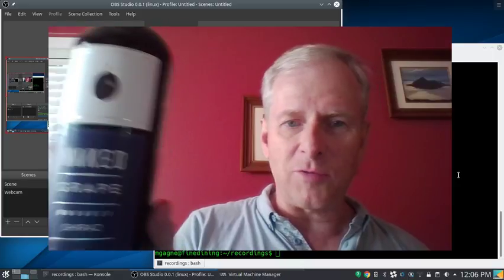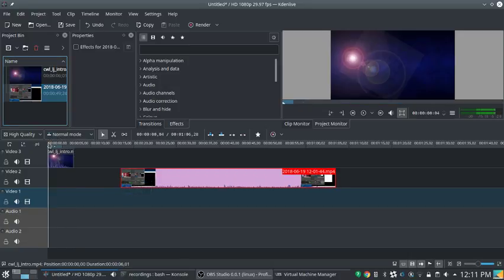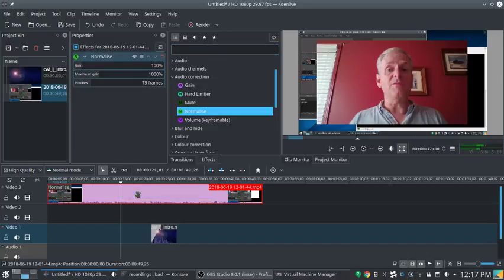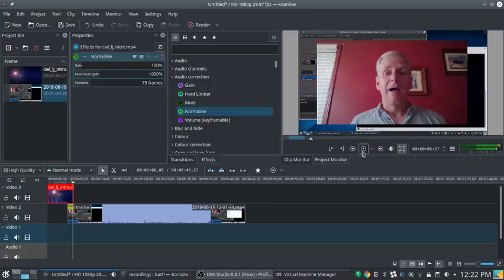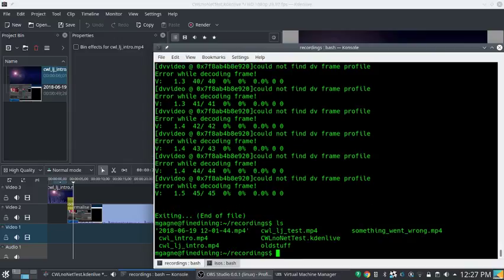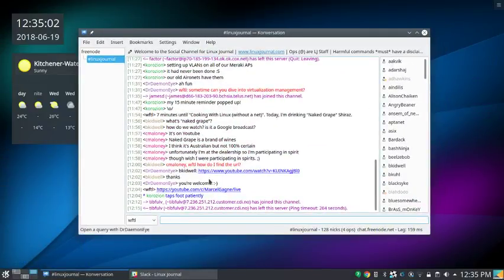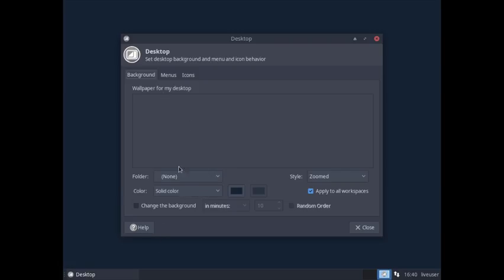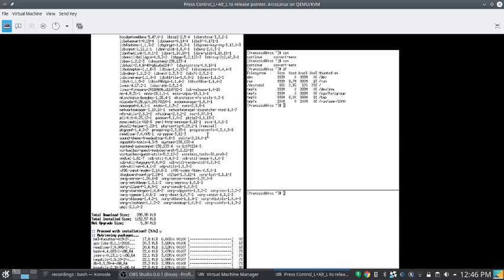Video editing on Linux using Kenlive on "Cooking With Linux (without a net)". And ArcoLinux, too!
Another Tuesday and another excuse to sip some red while doing some live Linux and Open Source experimentation. Yes, it's time for Cooking With Linux (without a net) and on today's show, I'll show you how to edit a video using the Kdenlive video editor, how to trim said video, adjust audio, fade between clips, and apply all sorts of fun effects. Then, I'll show you how to turn that masterpiece into a video format suitable for uploading to YouTube! All of it live, on camera, and without the benefit of post video editing . . . therefore providing a high probability of falling flat on my face. Once we're doing doing art, I'll try out ArcoLinux, another distribution you've probably never heard of, and I'll go through the installation for you. If it wasn't already obvious, this is a pre-recorded video of a live show.